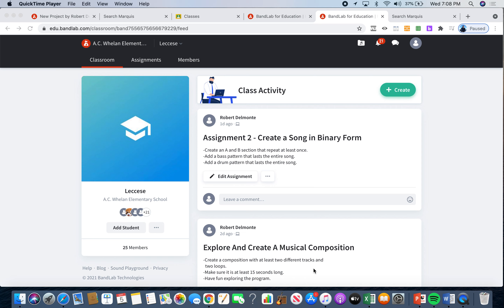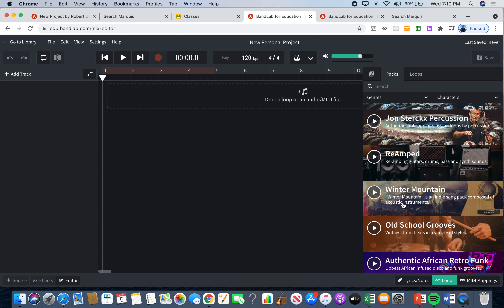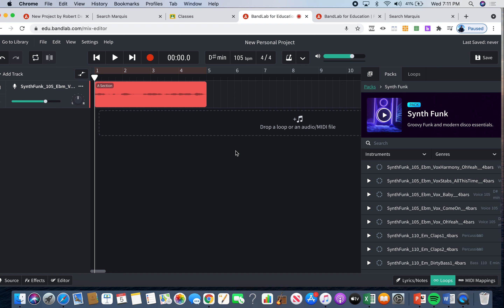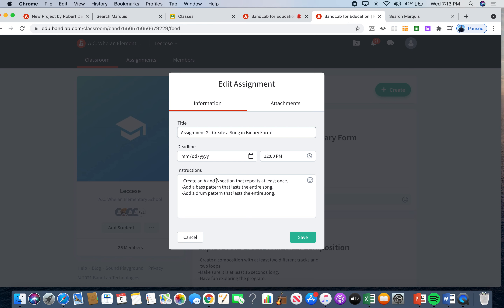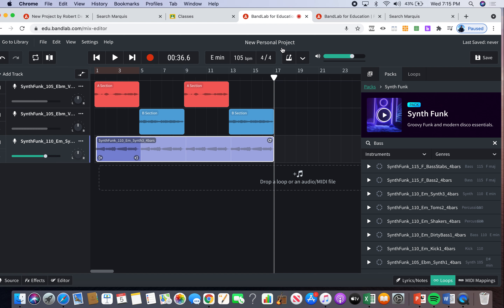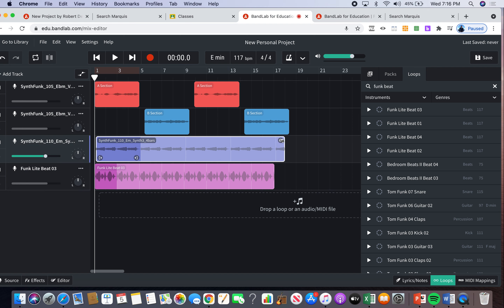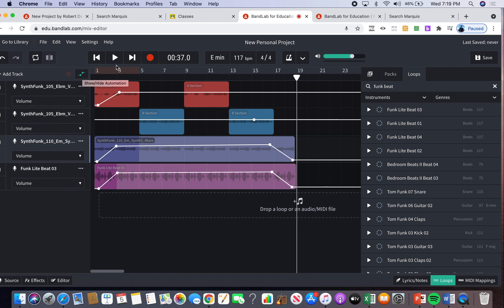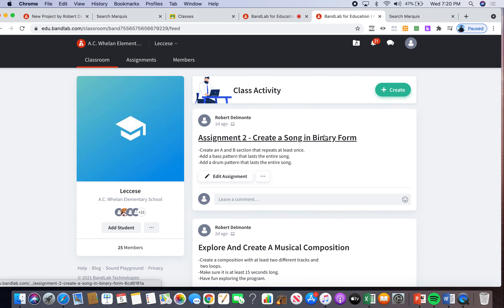Band Lab Assignment Create a Song in Binary Form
In this video you will learn skills on how to use the program band lab. You will also learn to create a song in binary form.